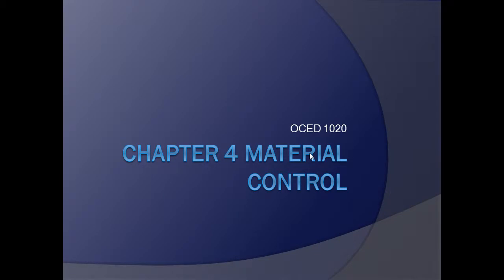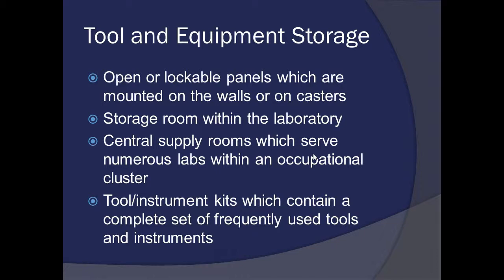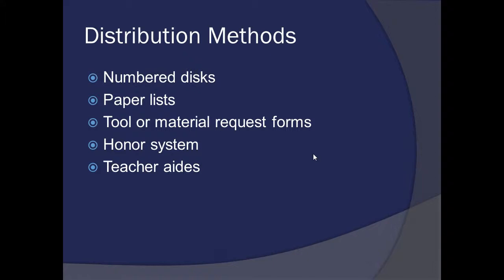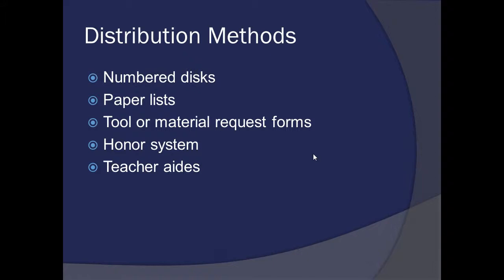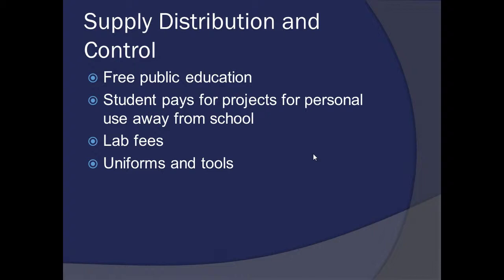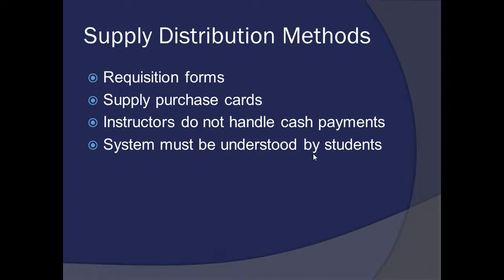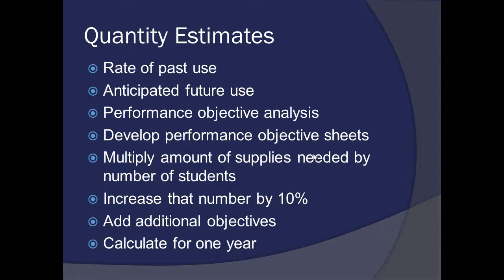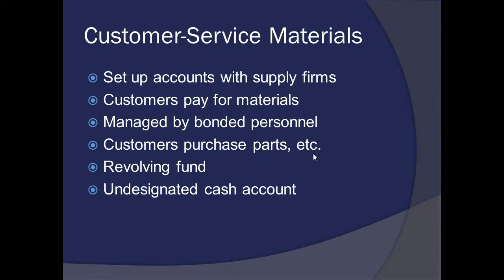OCED 1020 Chapter 4 Lecture